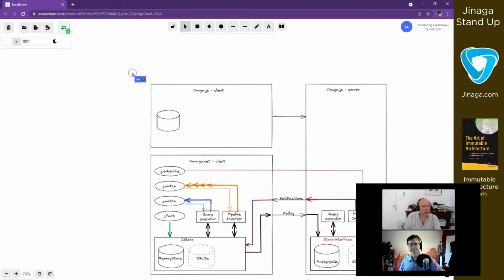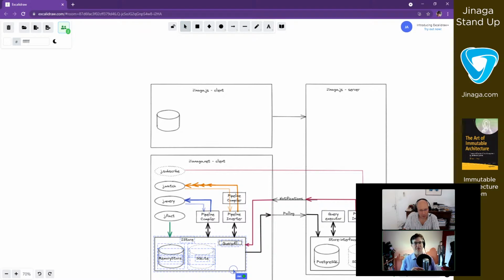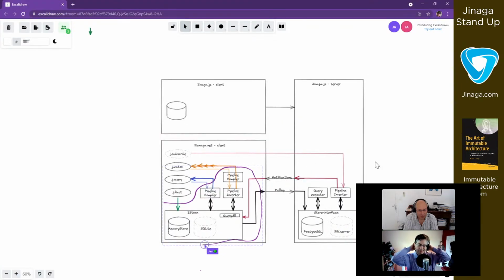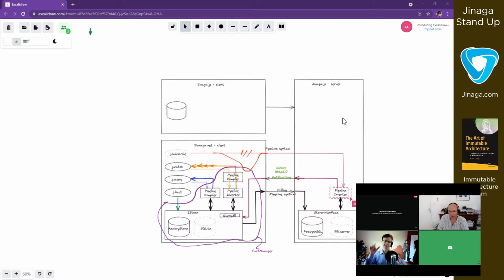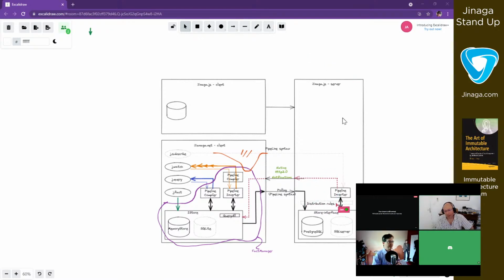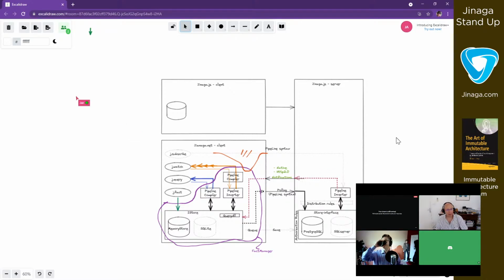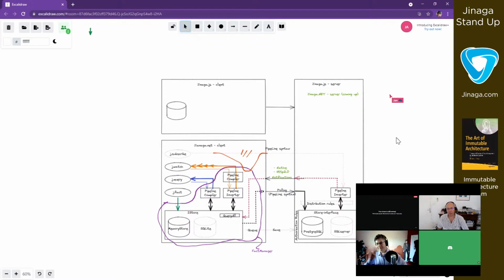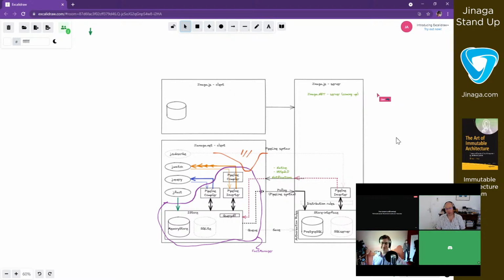Historical Modeling Live Stream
Talk about the book The Art of Immutable Architecture, and work on open-source projects supporting those concepts